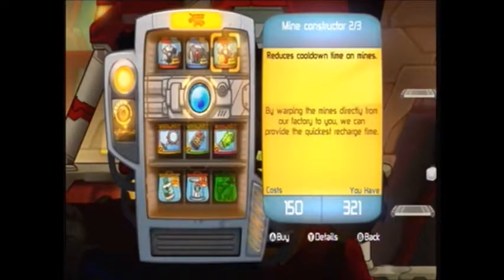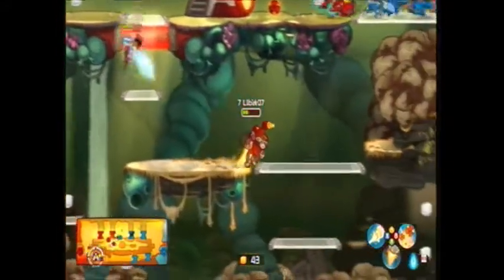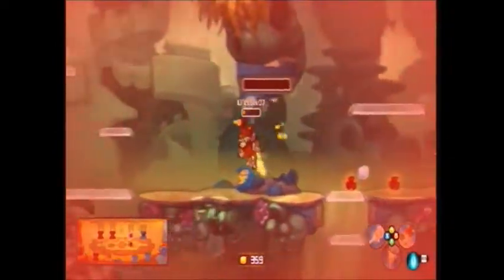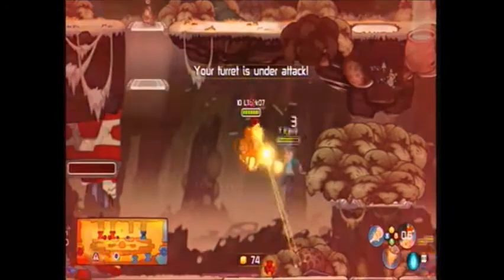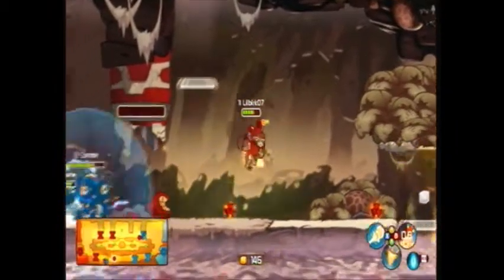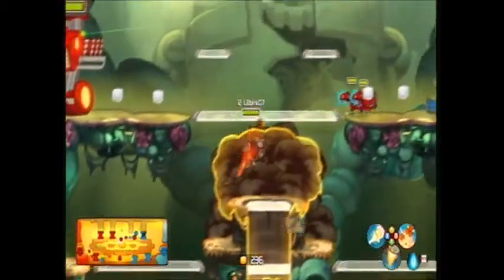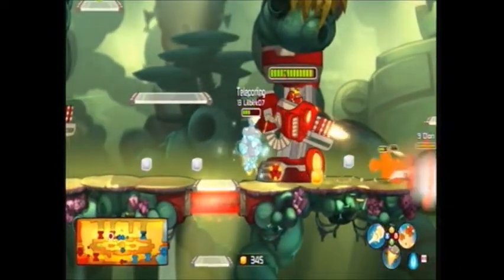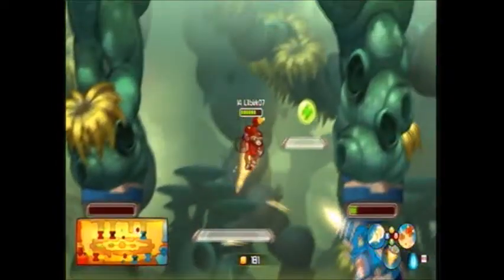Awesomenauts - Yuri Basics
This video is about using Yuri and specing into mines.